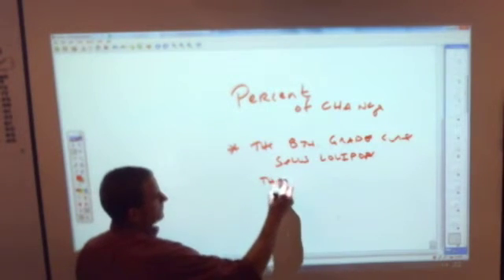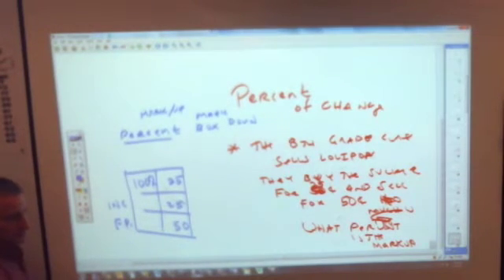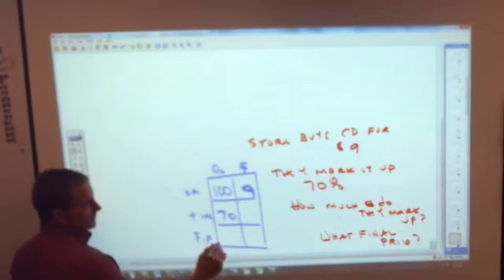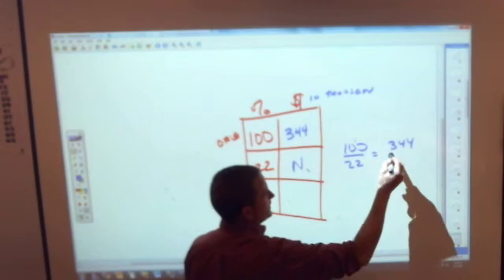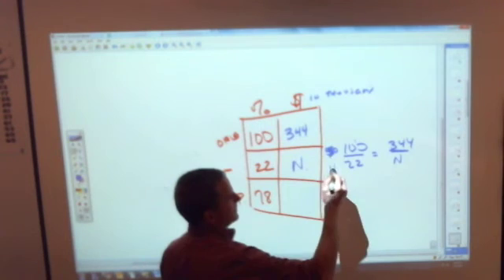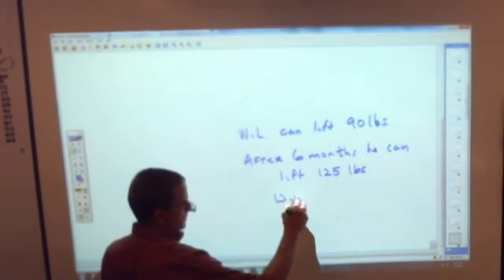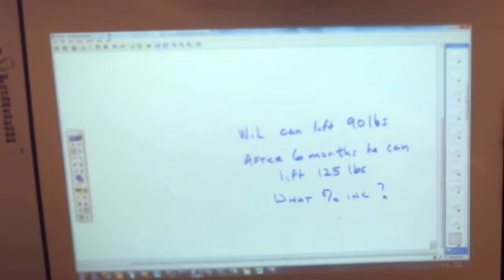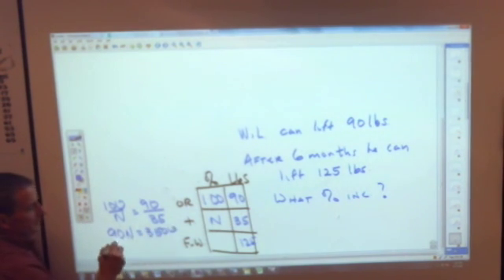8th Lesson 47 percent increase decrease